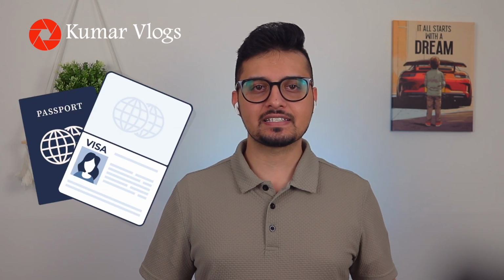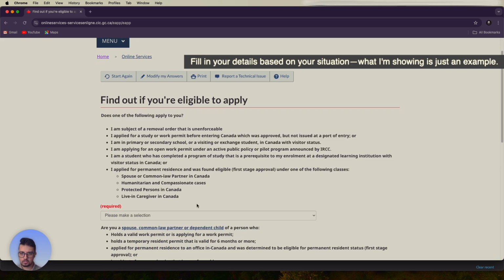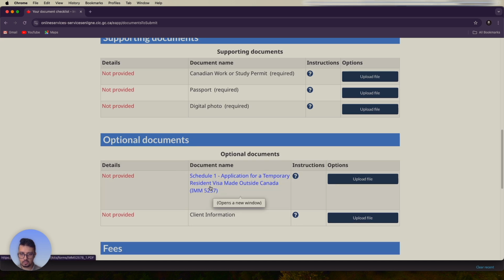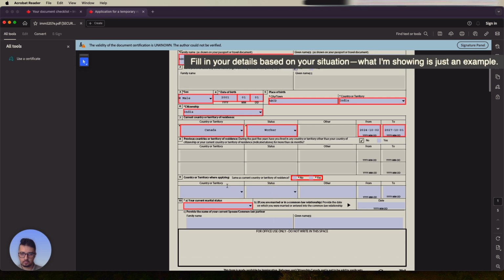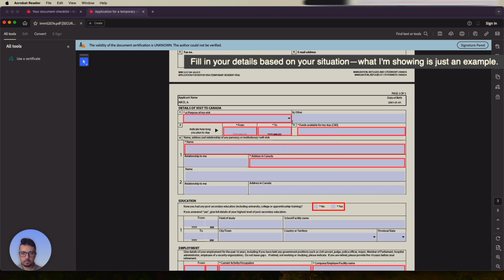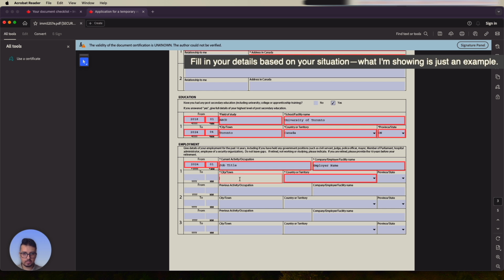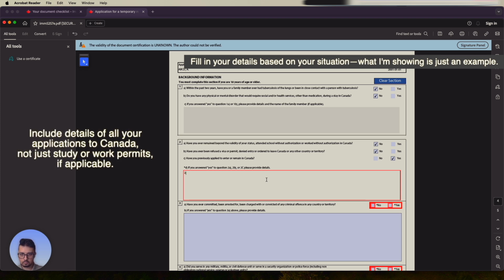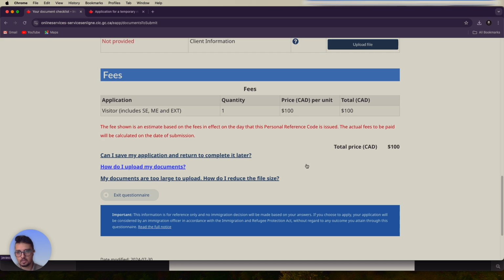How to Apply for a Canadian Temporary Resident Visa (TRV) After PGWP | Process from Within Canada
Temporary Resident Visa (TRV) for Canada: Complete Application Process

In this video, I walk you through everything you need to know about the Temporary Resident Visa (TRV) for Canada. From explaining what a TRV is to showing the step-by-step application process, this guide will help you understand who needs a TRV and how to apply for one.

Timestamps:
0:00 - Introduction
0:25 - What is a TRV and who needs it?
0:39 - TRV exceptions
0:53 - Common reasons for applying for a TRV from within Canada
1:09 - How to apply for a TRV (Step-by-Step)
4:40 - Fill out IMM5257 form
15:27 - Closing remarks